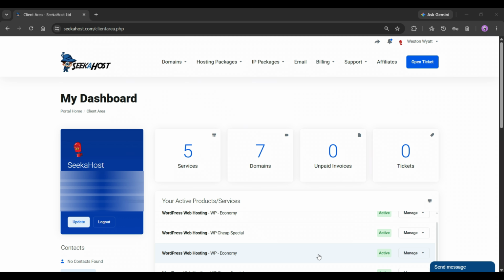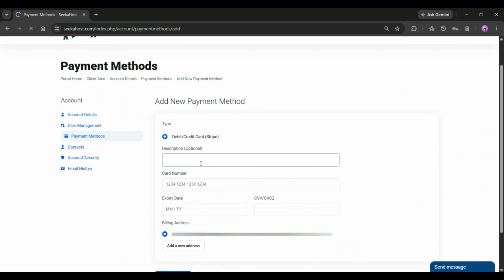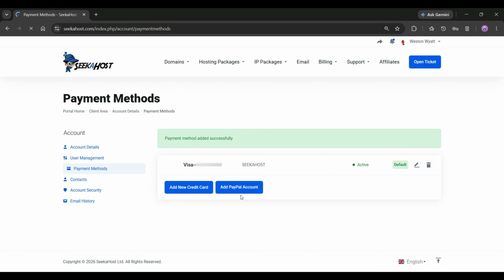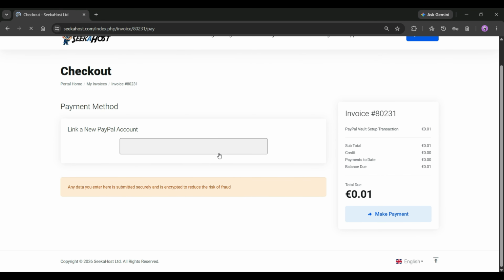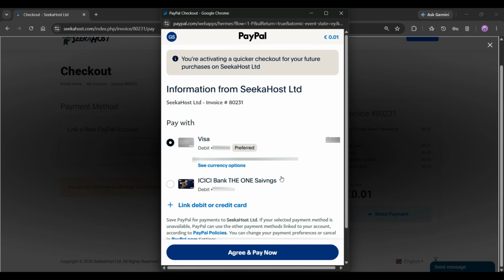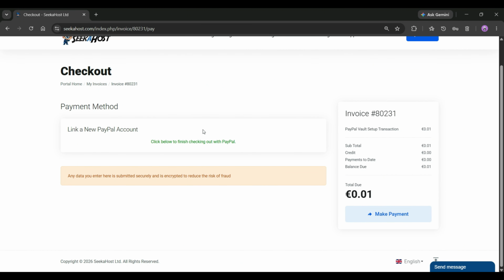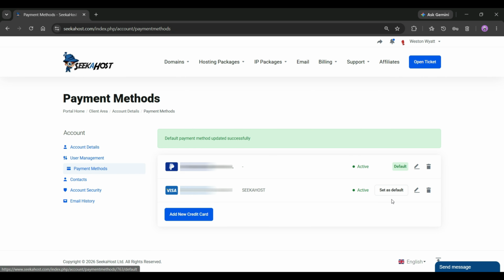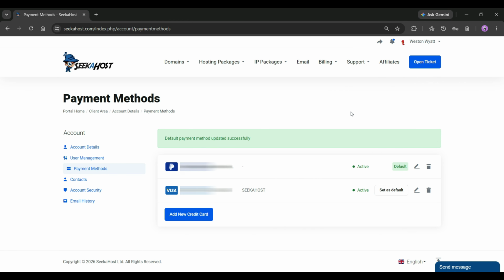How to Add Payment Methods in the SeekaHost Client Area? 💳 - Payments Made Easy ⚡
Managing your billing information shouldn't be complicated. In this video, you'll learn how to add and manage payment methods in the SeekaHost Client Area, making future purchases, renewals, and service payments faster and more convenient.

Whether you're purchasing hosting, domains, SSL certificates, or other services, having your preferred payment method configured correctly can help streamline the checkout process and avoid interruptions during renewals.

This tutorial walks through the payment management section of the SeekaHost Client Area, showing you where to find payment settings, how to add a new payment method, and how to update or manage existing payment options securely.

If you're a new SeekaHost customer or simply want to organize your billing preferences more efficiently, this guide will help you get everything set up in just a few minutes.

Watch until the end to ensure your account is ready for seamless payments and uninterrupted service management.